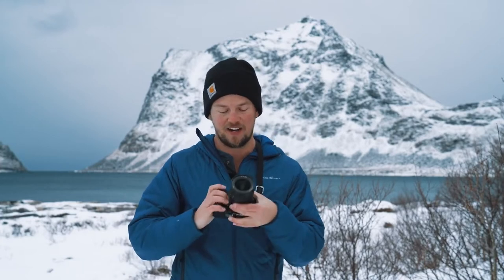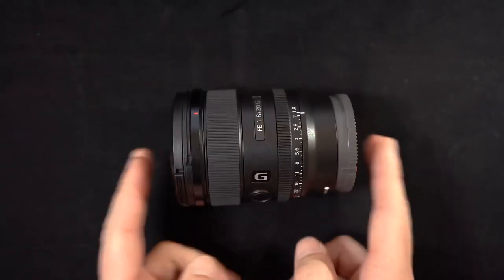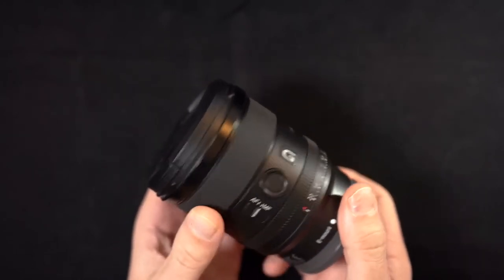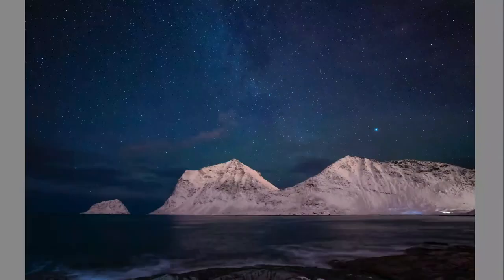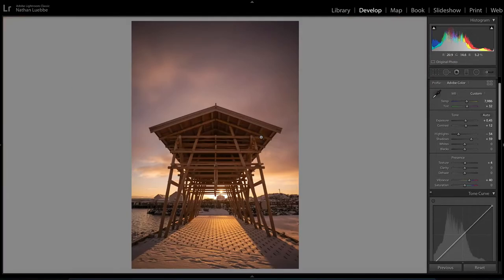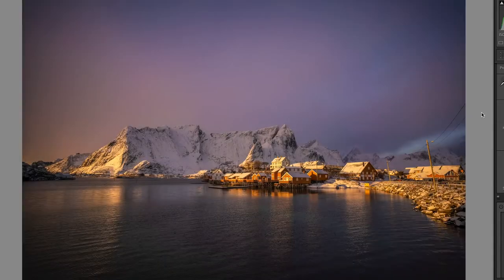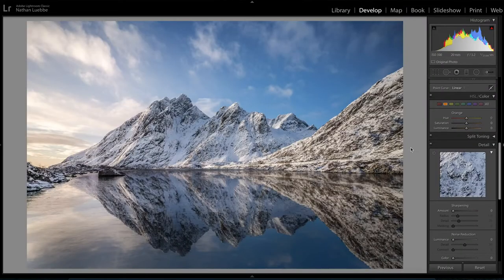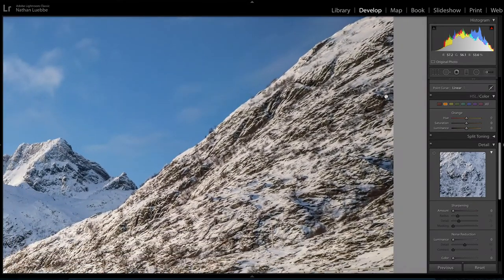Introducing Sony FE 20mm F1.8 G + Testing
Nateinthewild
The brand new Sony 20mm f/1.8 is finally here! The lens that landscape and astrophotography enthusiasts have been dreaming of.